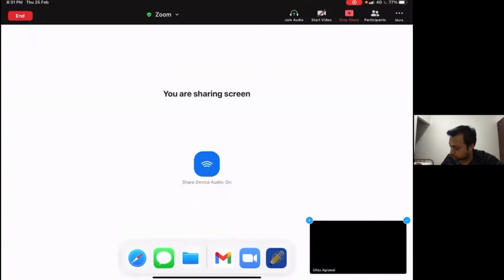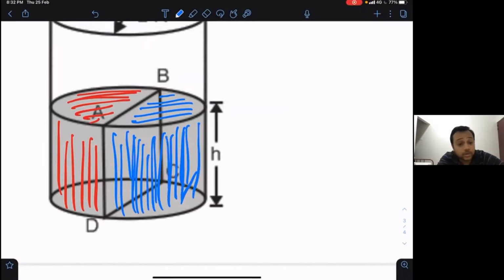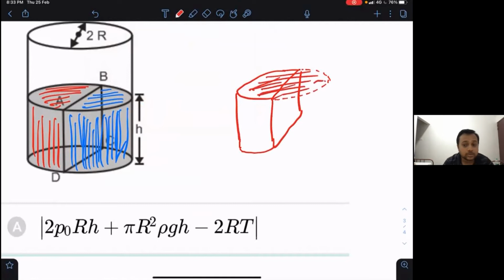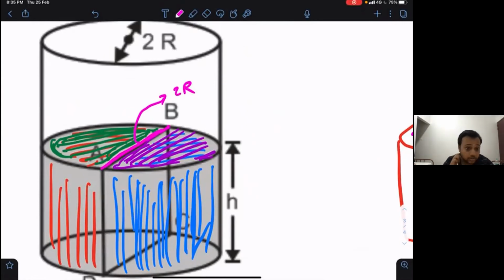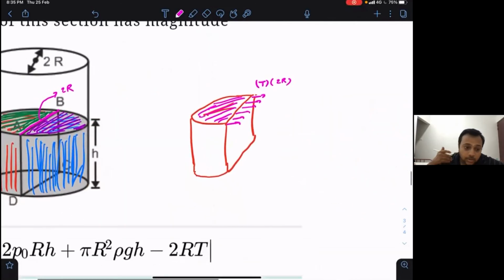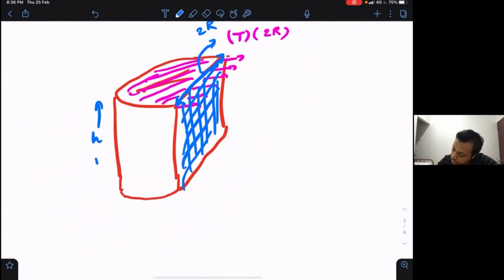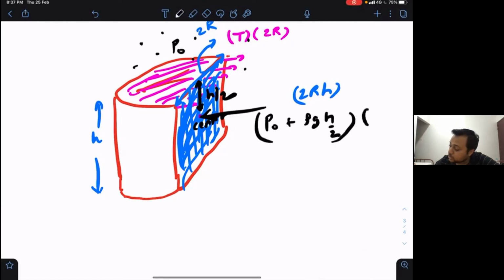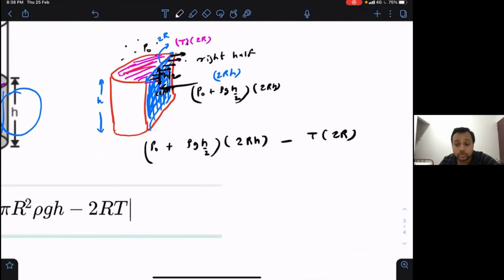NTA Abhyas - Test1 Q15 (Physics)